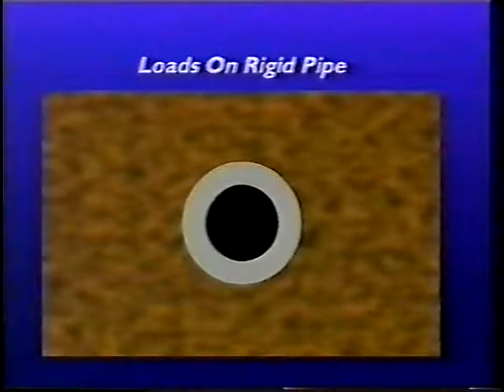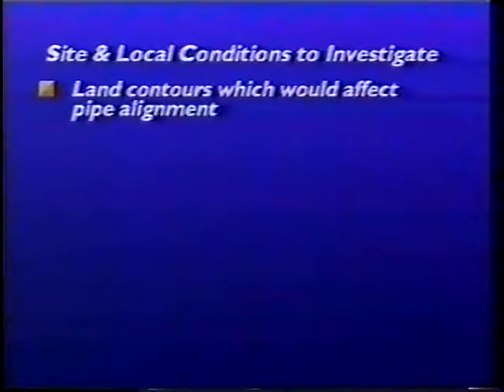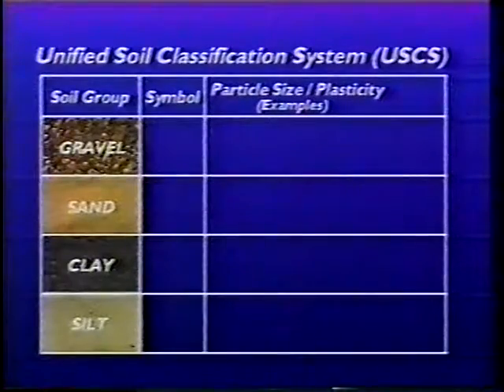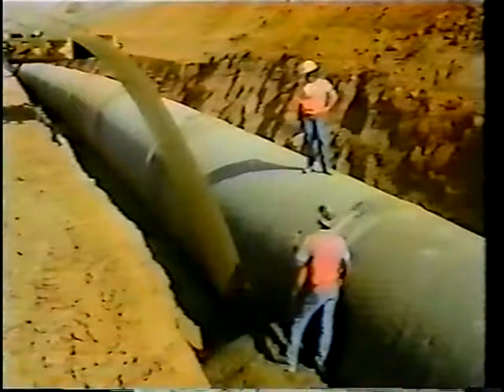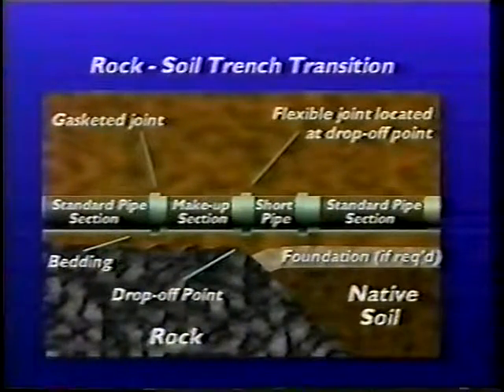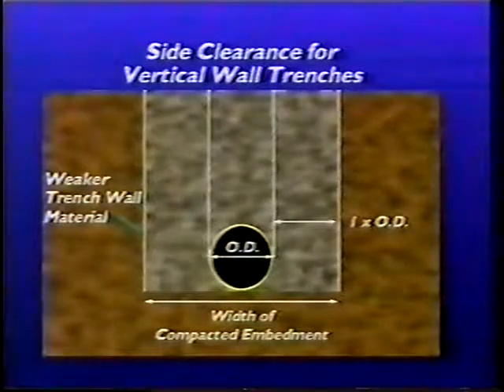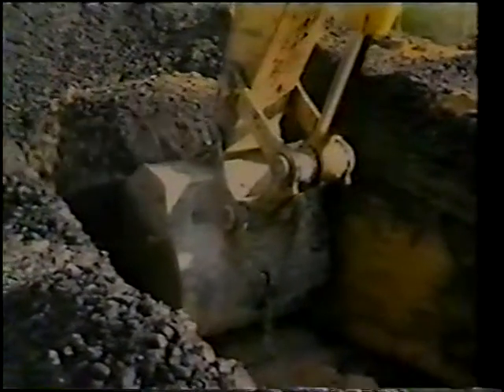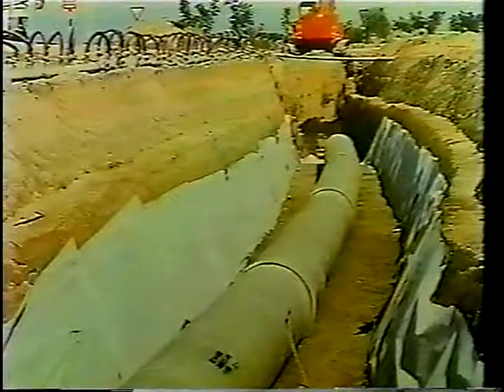VT Module 6: A (Part 1) - Designs and Installation of Buried Pipes